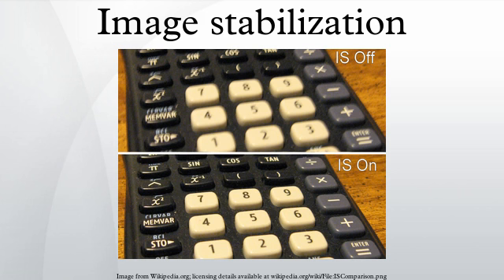Image stabilization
Image stabilization is a family of techniques used to reduce blurring associated with the motion of a camera or other imaging device during exposure. Generally, it compensates for pan and tilt of the imaging device, although electronic image stabilization can also be used to compensate for rotation. It is used in image-stabilized binoculars, still and video cameras, astronomical telescopes, and also smartphones, mainly the high-end. With still cameras, camera shake is particularly problematic at slow shutter speeds or with long focal length lenses. With video cameras, camera shake causes visible frame-to-frame jitter in the recorded video. In astronomy, the problem of lens-shake is added to by variations in the atmosphere over time, which will cause the apparent positions of objects to change.